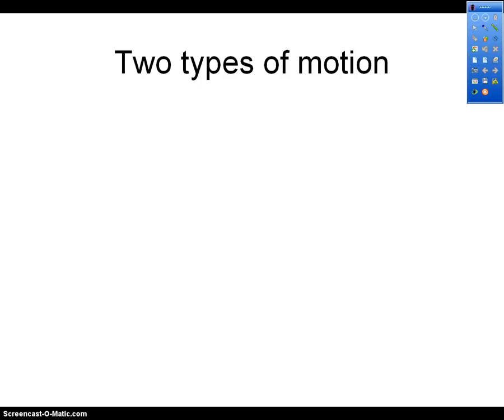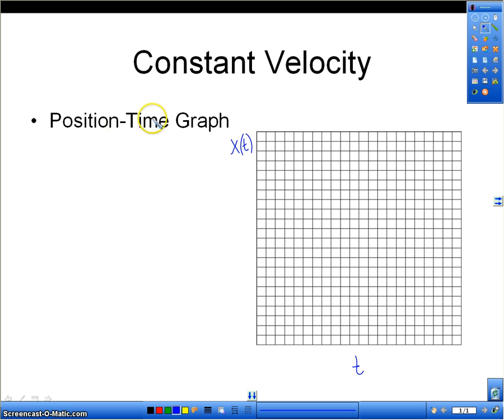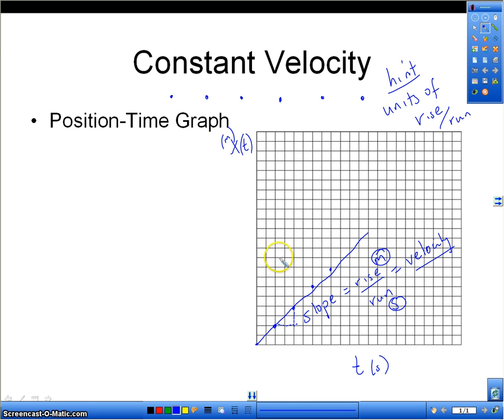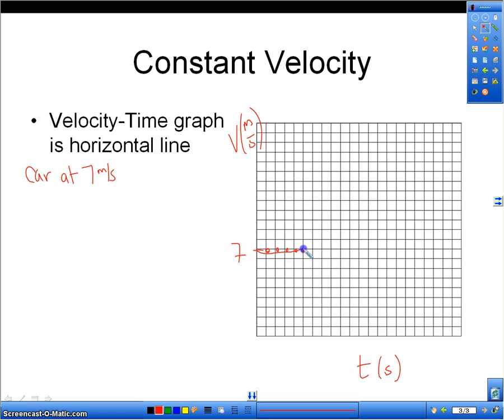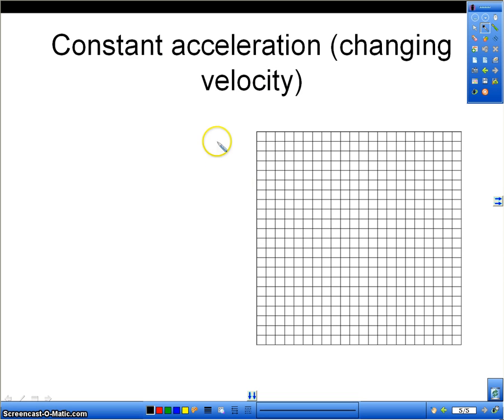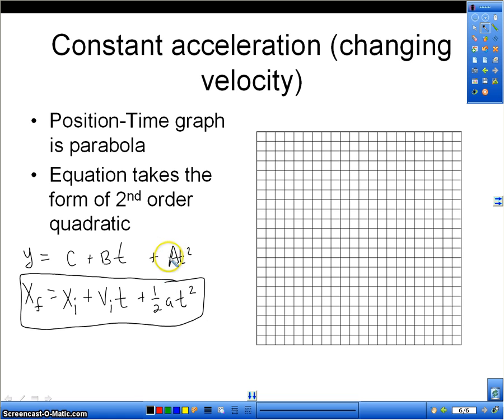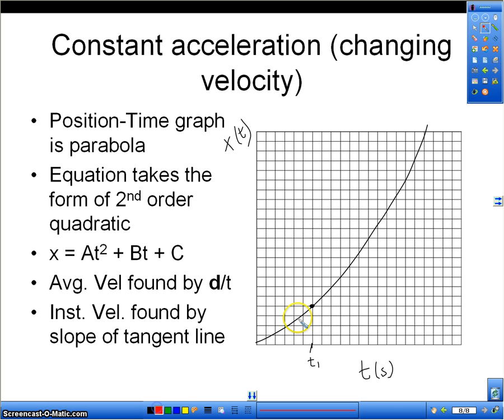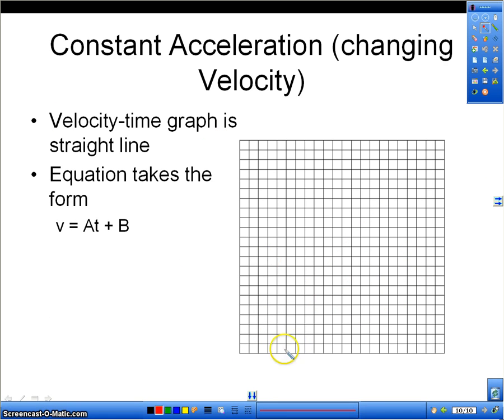Graphing Part 1